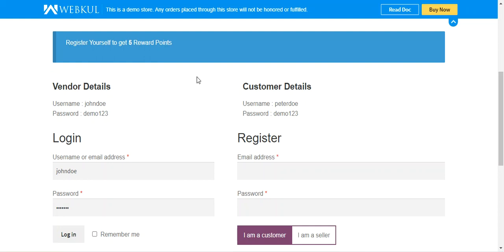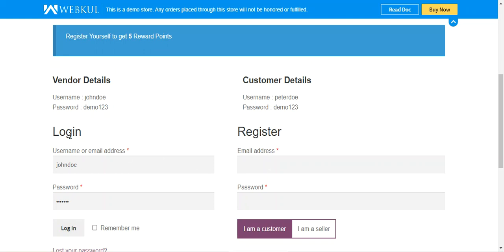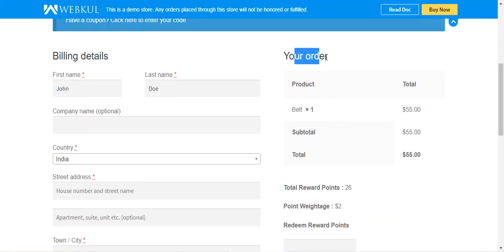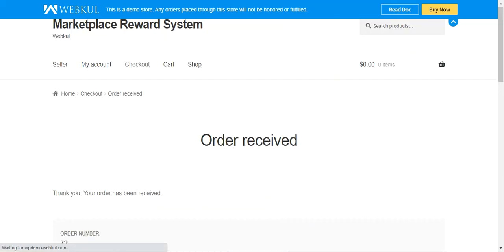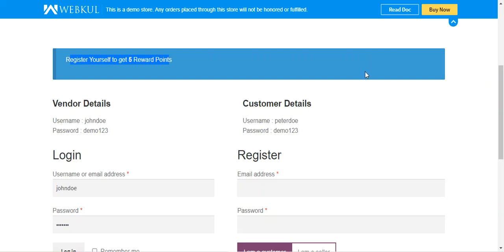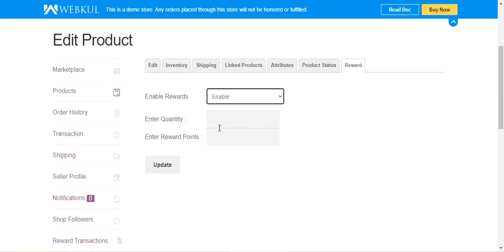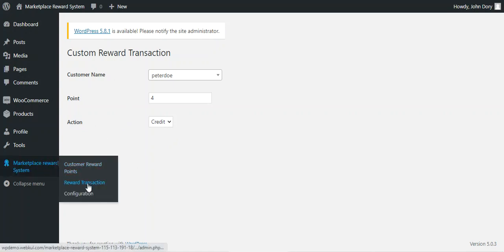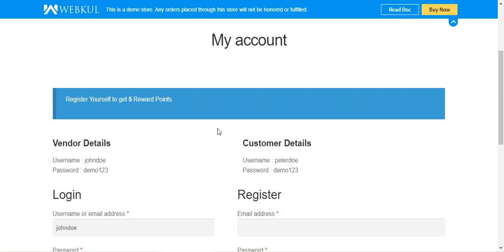WooCommerce Marketplace Reward System - Overview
This plugin allows the sellers to add reward points to their products using which customers can purchase the seller’s product. Here, the sellers can add reward points to each product. The customers receive the reward points after the product purchase.

Apart from that, the admin can configure the plugin and other options for customers via which they can receive the reward points.

2. Raise a Ticket via our HelpDesk system